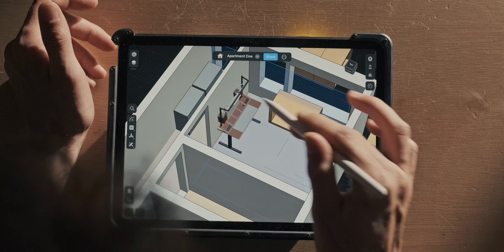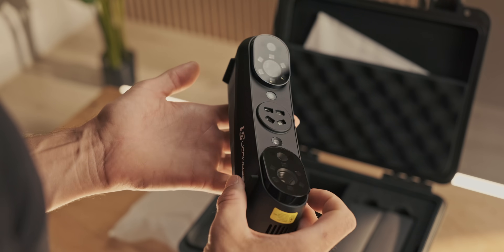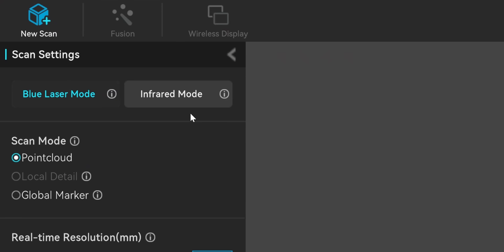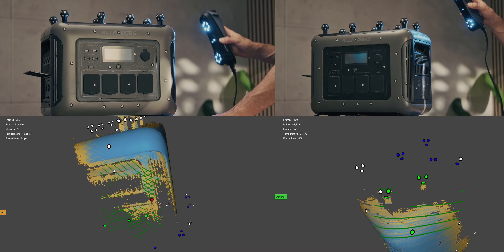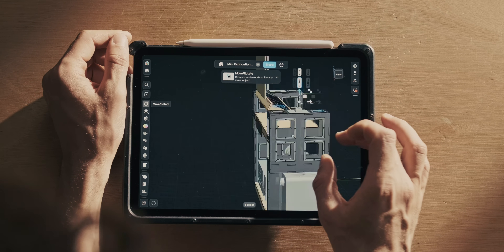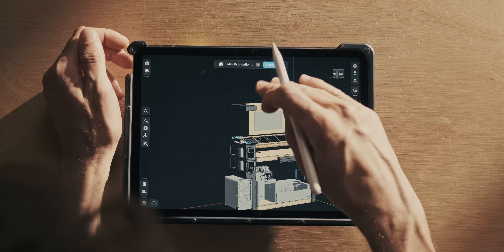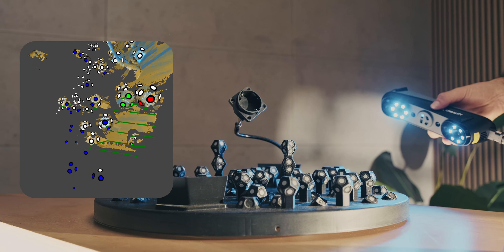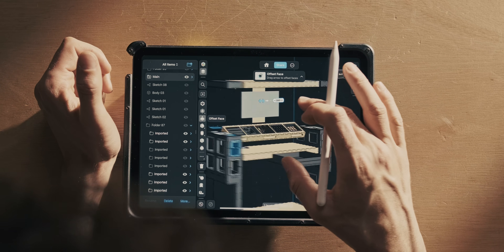This will be my most absurd Setup Build Ever - Mini Fab Unit - Creality Sermoon S1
We shall start small, the design process of the mini fabrication Unit.